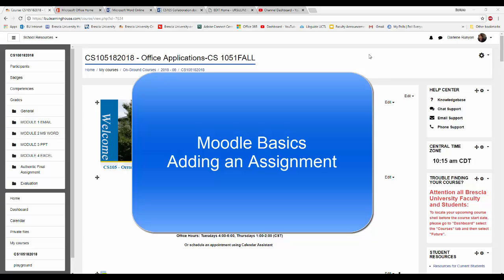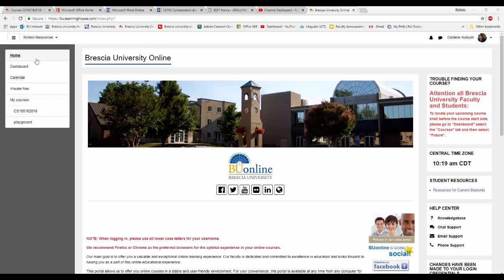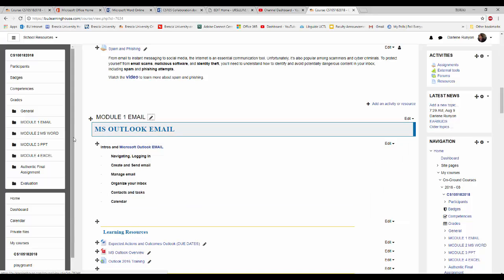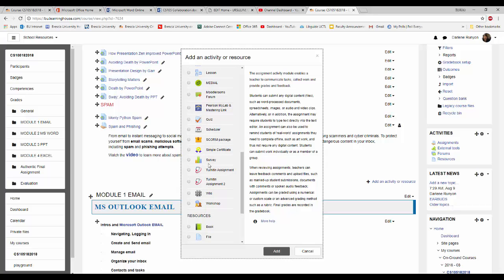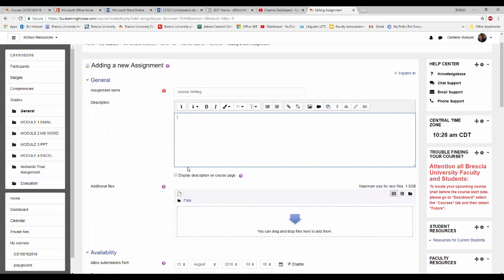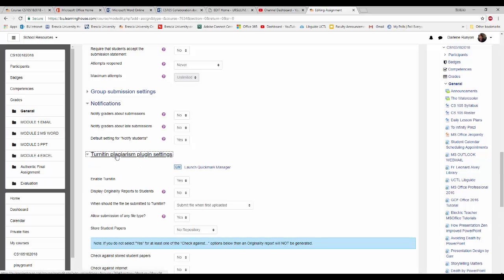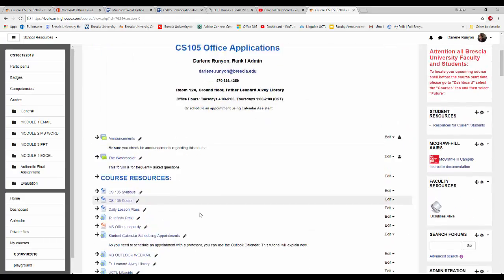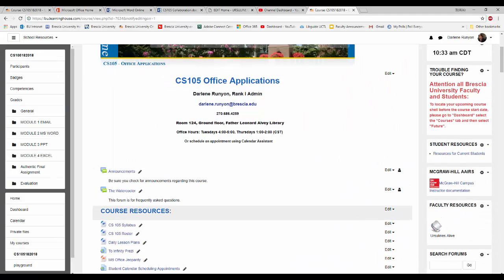Basics Adding an Assignment